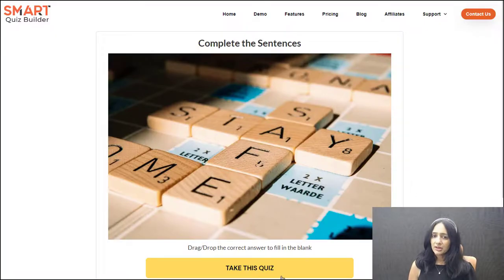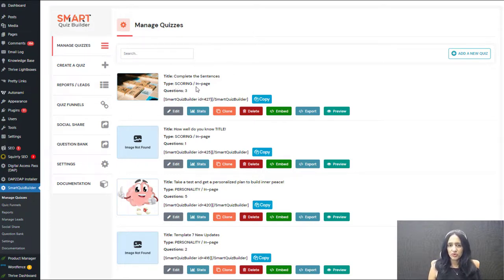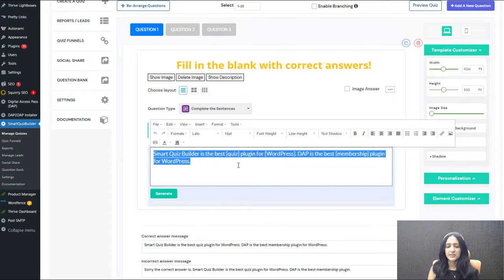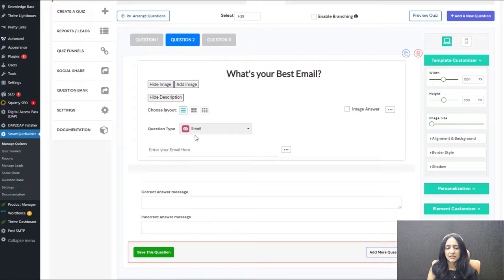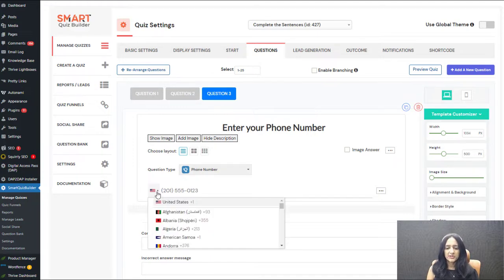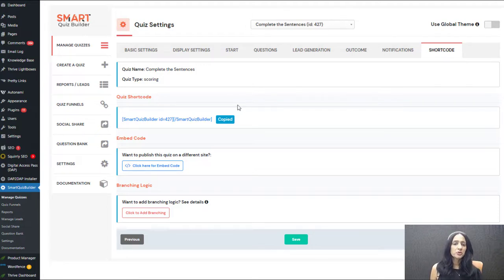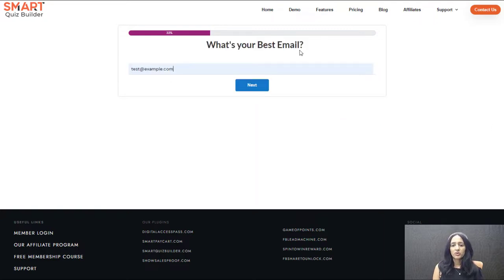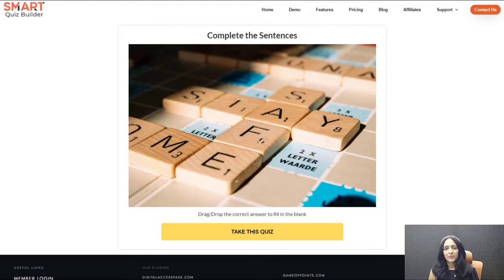3 New Question Types - Complete the Sentence, Email and Phone Number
3 New Questions Types in SQB!

👉 Complete the Sentences (with correct words)
👉 Phone Number

SmartQuizBuilder.com (SQB) is the World's best quiz and survey plugin for WordPress.

Watch this 10 minute video to see how you can easily add these new question types in different types of quizzes to create a powerful quiz!